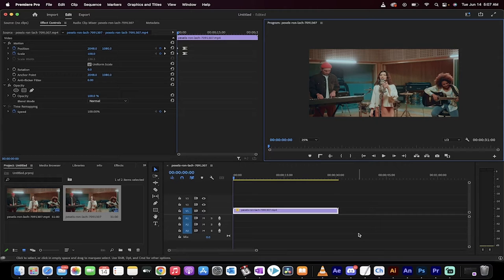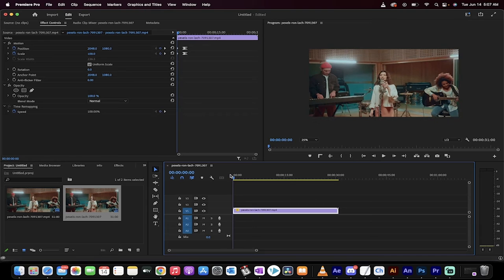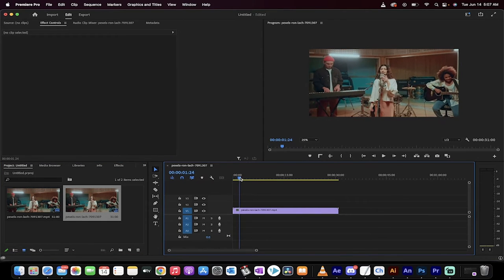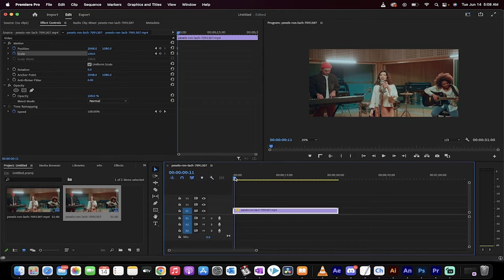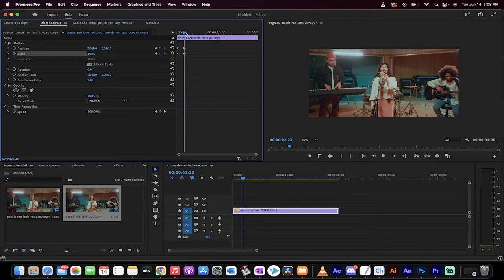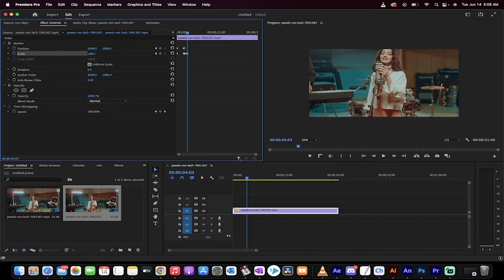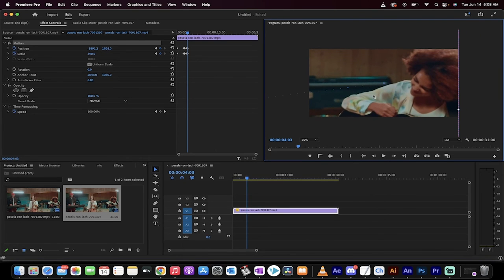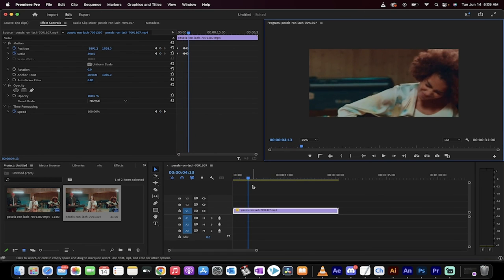Premiere Pro - How To Do A Punch In Zoom Effect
In this video I show you how to do a zoom punch, or punch in zoom effect in adobe premiere pro.  This effect requires you to keyframe both the position and scale properties.